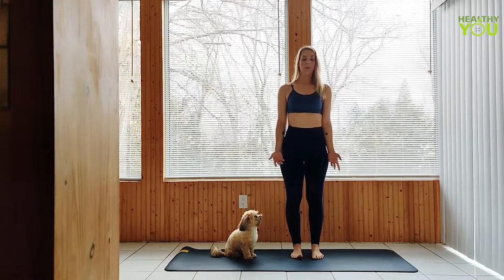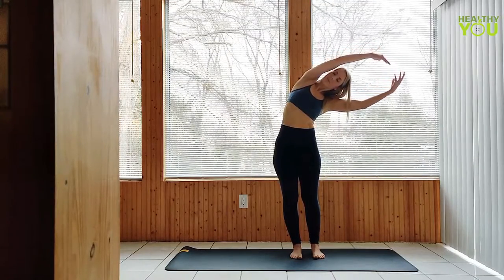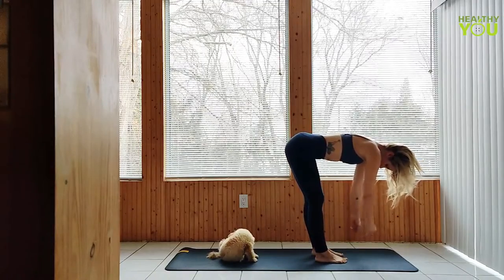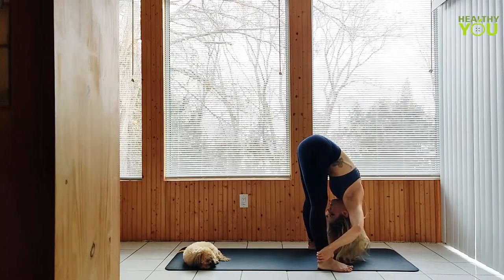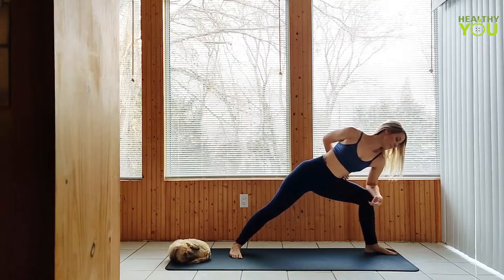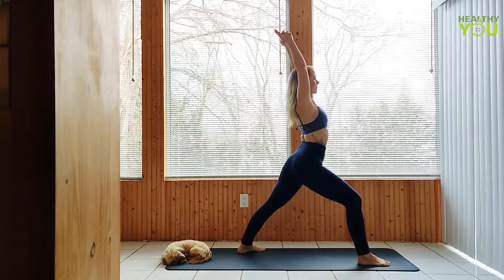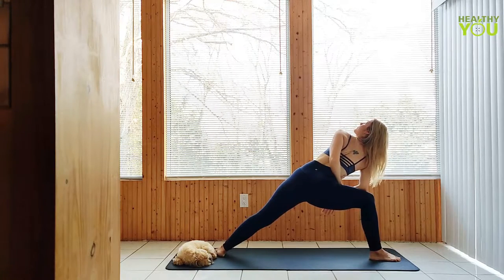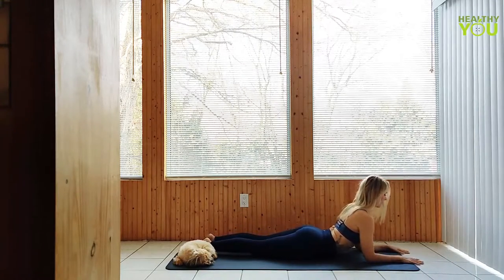15-Min Feel Good Yoga Flow | Easy Yoga For Beginners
Good morning yogi! This 15 minute morning yoga routine For Beginners is a full-body yoga flow from the FEEL collection with a standing sequence at the top of your mat to warm up your spine then deeply stretch your hips and chest with slightly longer holds, about 3-5 breaths in each pose. You'll stretch your whole body and FEEL GREAT!

Morning yoga
Yoga for Beginners
Easy Yoga flow
Yoga
yoga for fitness
yoga for everyone
morning yoga flow